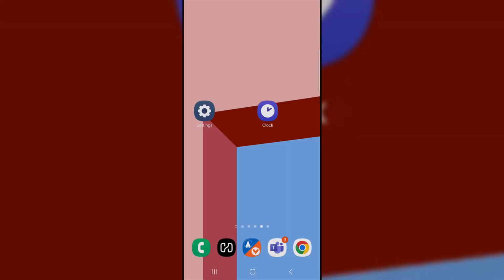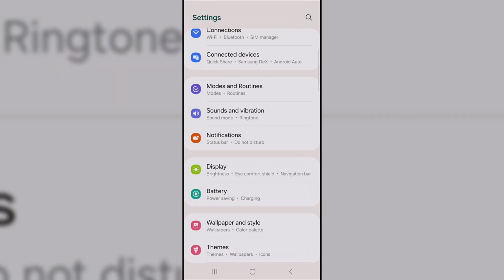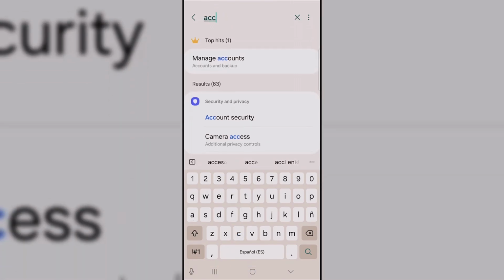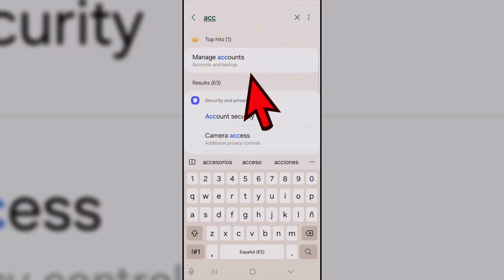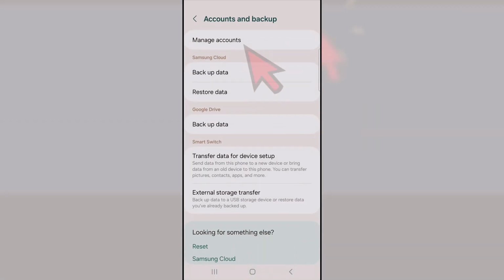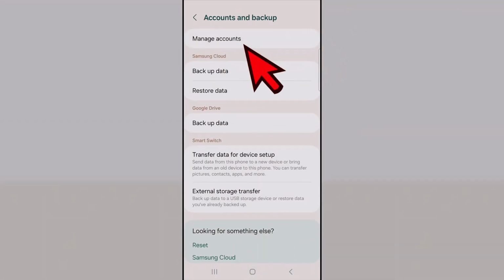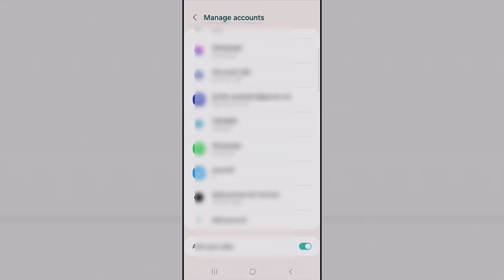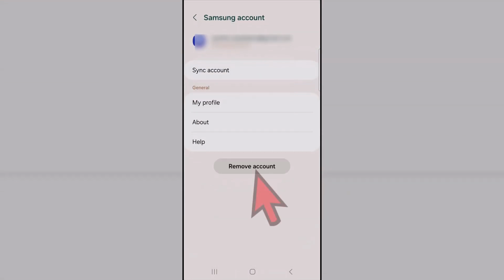Delete Gmail Account Samsung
Hello everyone! Welcome to another video from the Solvetic channel, where we always strive to provide you with practical and effective solutions for your tech problems. Today, we're going to cover a very useful topic for Samsung users: How to delete a Gmail account from a Samsung device?
In this video, we'll guide you step-by-step on how to remove a Gmail account from your Samsung device. We'll explore the system settings to help you manage your email accounts and quickly and easily delete those you no longer need.